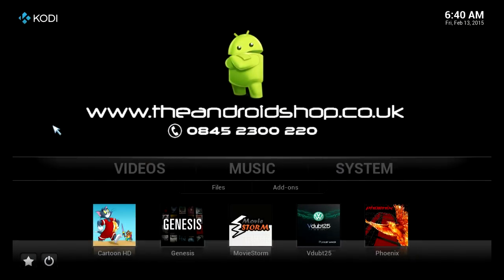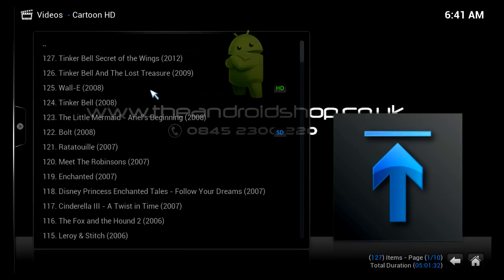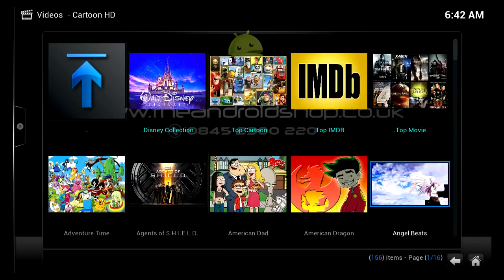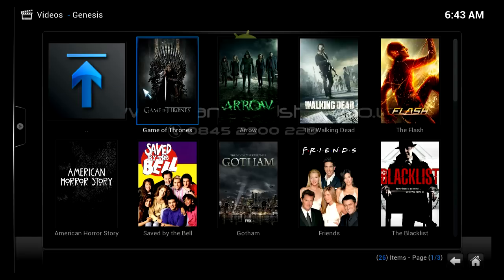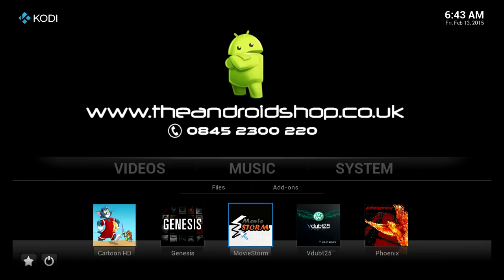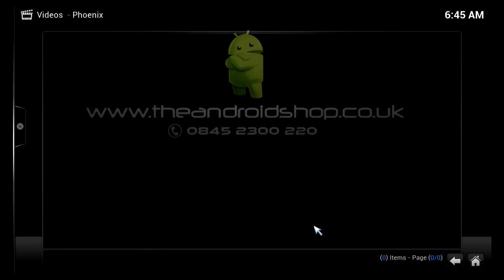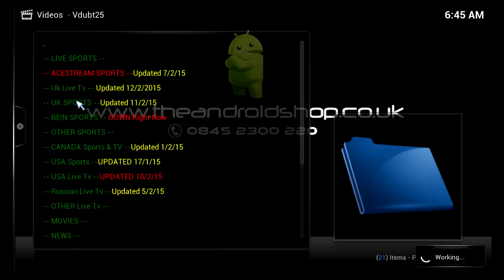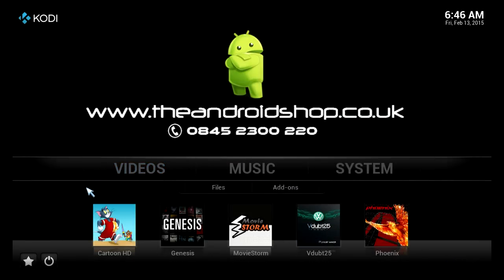The Android Shop Android TV Box & Tablet PC Kodi basic setup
Android TV box and Tablet pc Kodi  Xbmc setup